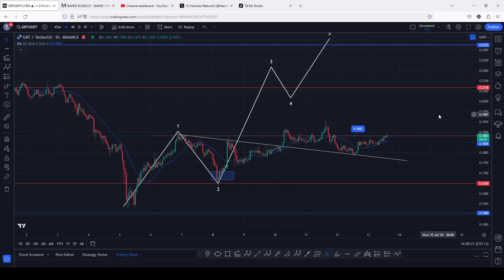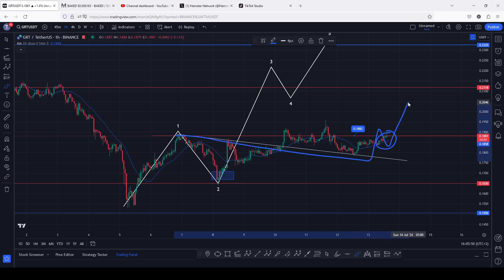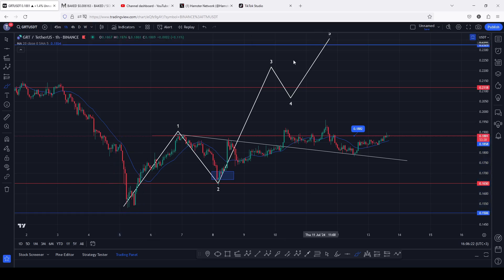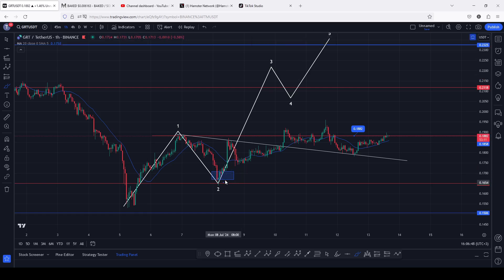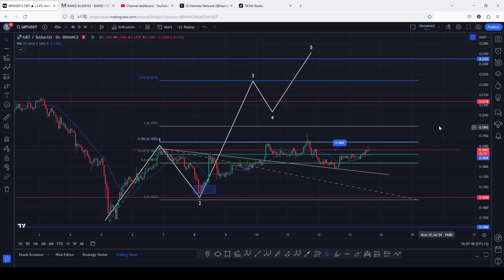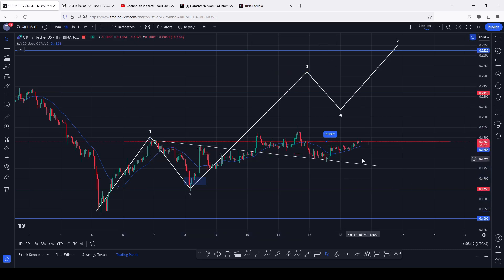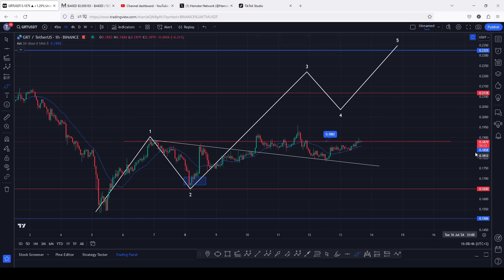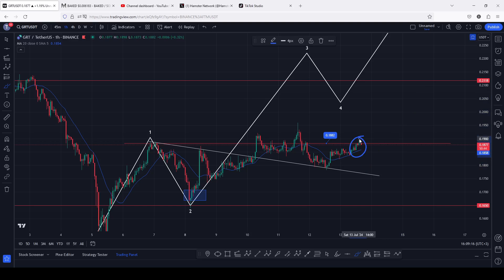🚨THE GRAPH (GRT) SHOULD I BUY NOW ?? [BREAKOUT TARGETS]